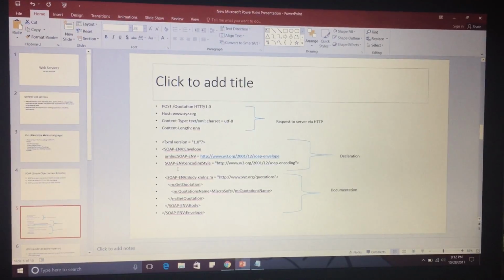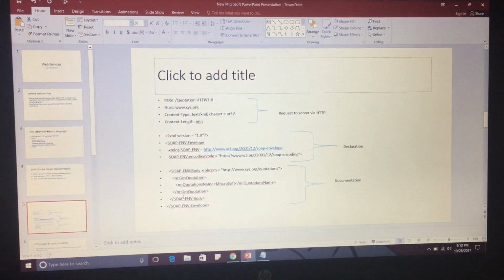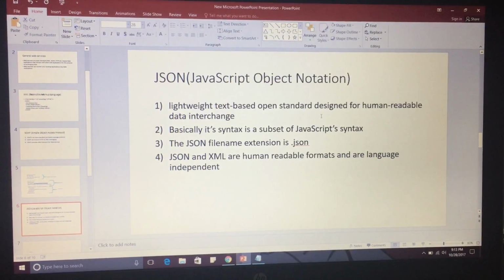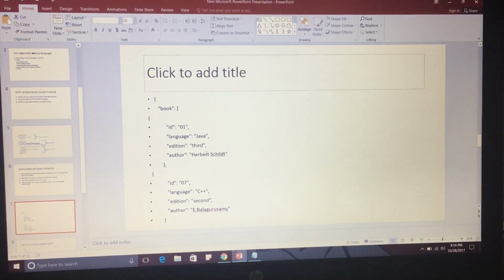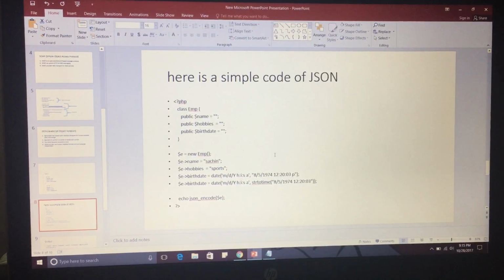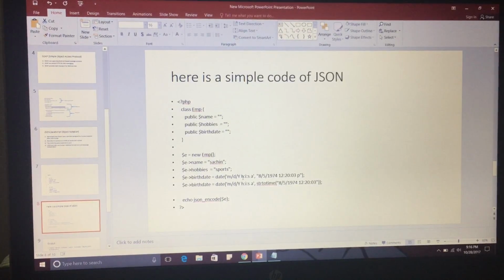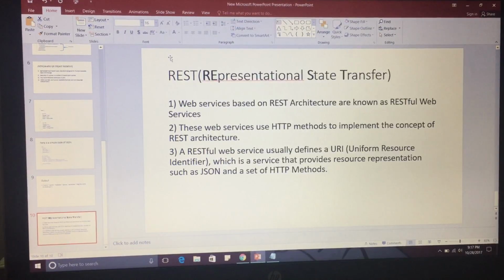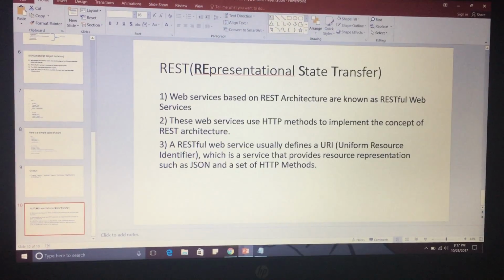web Application Tutorial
This video is to know basic things on different web services.